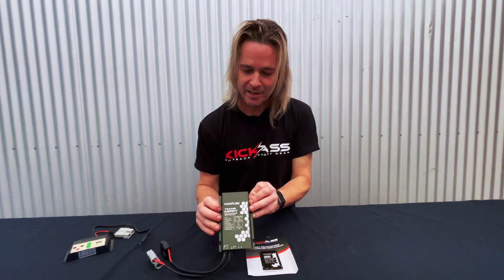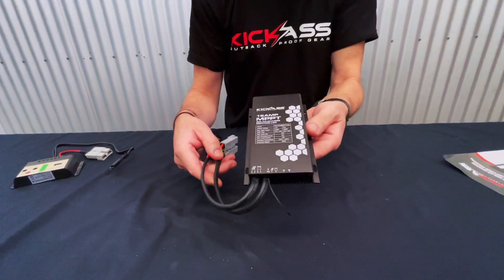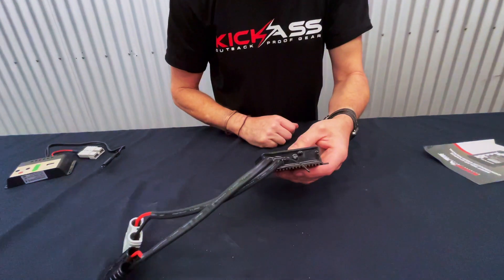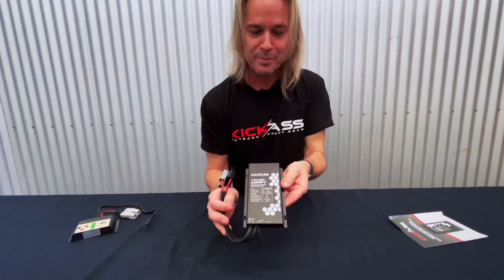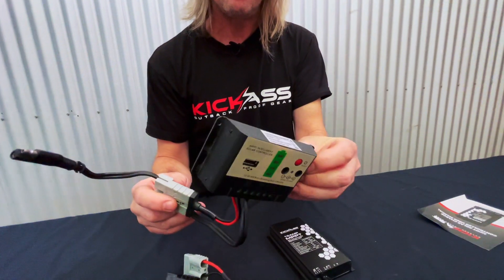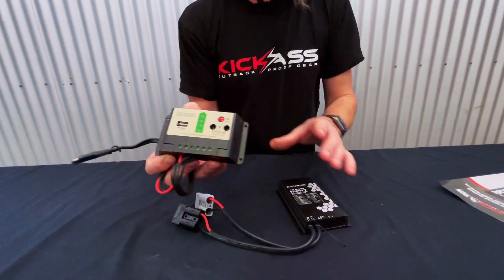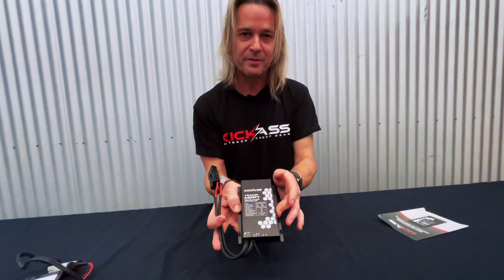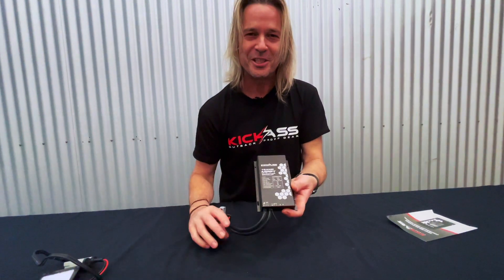KickAss 15AMP Waterproof MPPT Solar Controller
Here it is everyone! A more in depth video for the KickAss 15AMP Waterproof MPPT Solar Controller!

Highly efficient Waterproof MPPT Solar Controller designed to extract the maximum available power from your solar setup. Produces up to 30% more Power than PWM regulators. IP 68 Dust & Waterproof.

Find what you're looking for with our main video chapters:
0:00 - Intro
0:08 - What you get
0:24 - Connect-ability
0:54 - KickAss vs Ebay